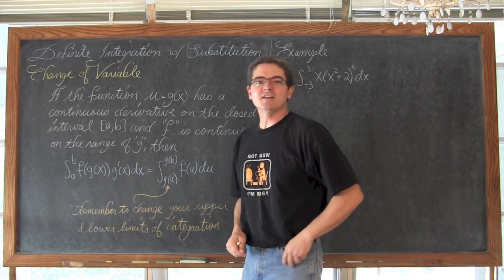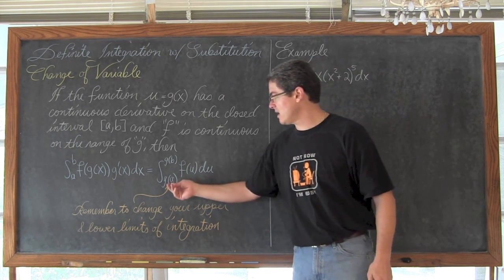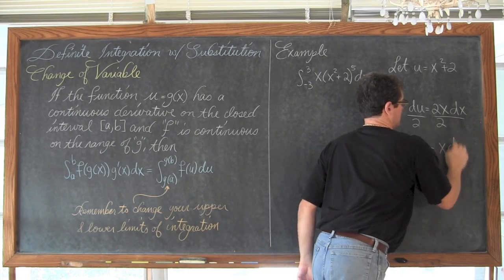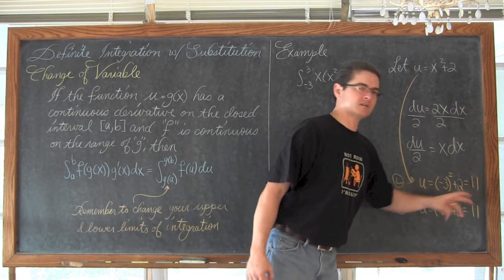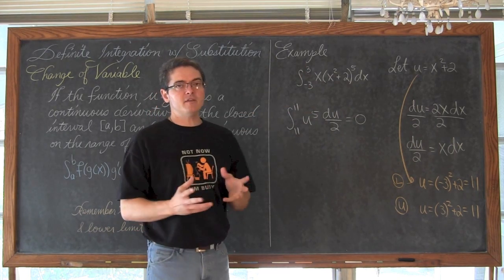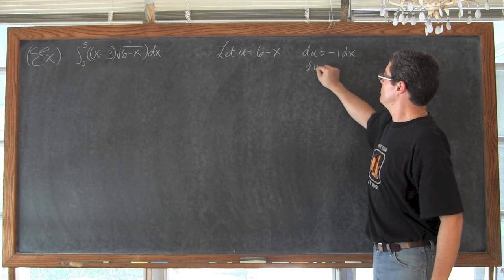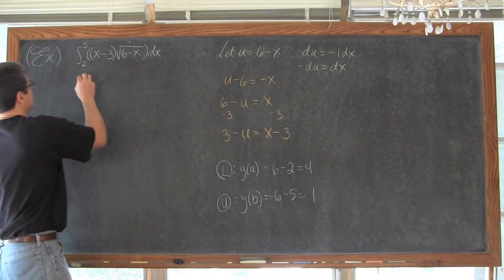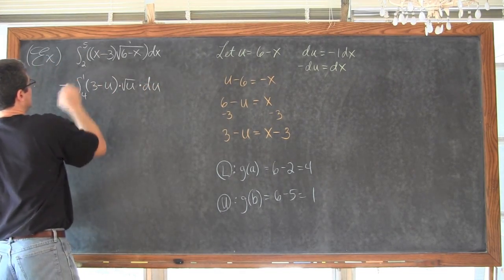Definite Integration with U Substitution Calculus 1 AB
I work through a couple of examples of using the First Fundamental Theorem of Calculus and U Substitution to evaluate definite integrals Find free review test, useful notes and more If you'd like to make a donation to support my efforts look for the "Tip the Teacher" button on my channel's homepage